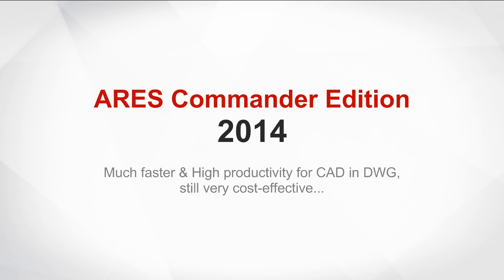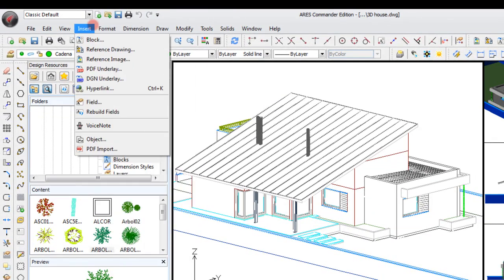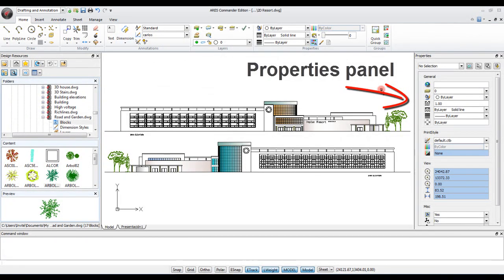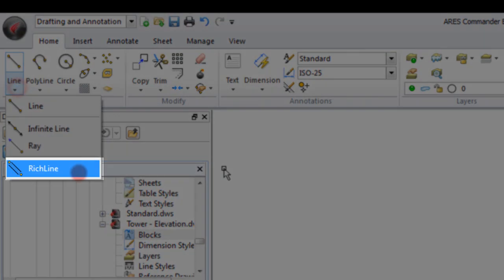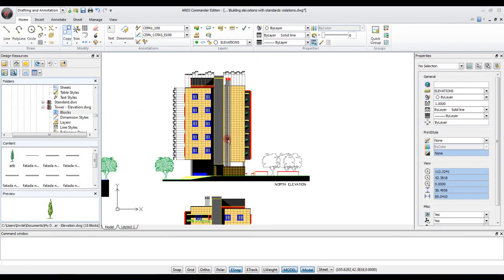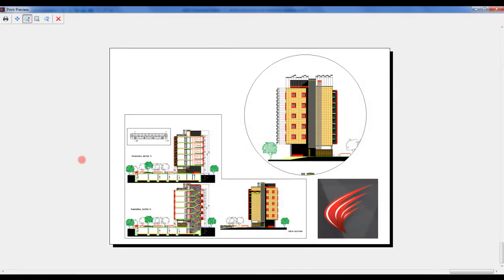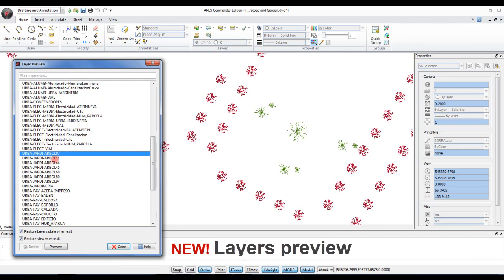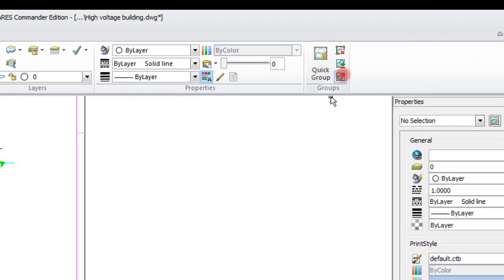ARES Commander Edition 2014 | CAD Software in DWG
- Available for Windows, Mac & Linux, ARES Commander Edition 2014 celebrates Graebert's 30 years of innovation and expertise of CAD. More than just a high-productivity and cost-effective alternative to AutoCAD, Graebert's CAD technologies are used by nearly Millions of professionals in more than 100 countries and ARES Commander Edition is the third generation of our CAD software formerly known as FelixCAD and PowerCAD.

for and news & offers.

0:00  Introduction of ARES Commander
0:24  DWG format
0:37  Total user base
0:47  Tools to create and modify the drawing
0:58  Ribbon Interface & three working environments
1:29  ARES Commander available in 14 languages
1:49  3D solid modeling features
2:00  “ROLLVIEWCENTER” command
2:20  Properties panel
2:33  Quick filter & Smart select
2:50  Design Resource palette
3:28  RichLine editing
4:38  Support drawing standards & file format
4:57  Layouts
5:22  Productivity features
5:31  ARES supports.CTB & .STB print styles
5:55  Export to PDF
6:05  Ability to import PDF files
6:15  Layer & Entity transparency
6:45  Layer Preview
7:06  Layer manager, Layer Groups and filters
7:36  Quick Group & Quick UnGroup features